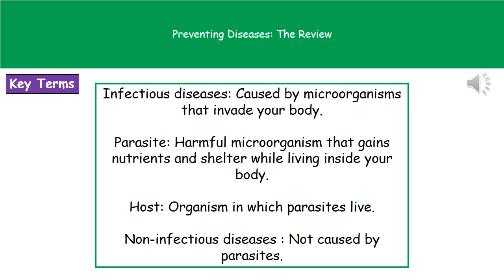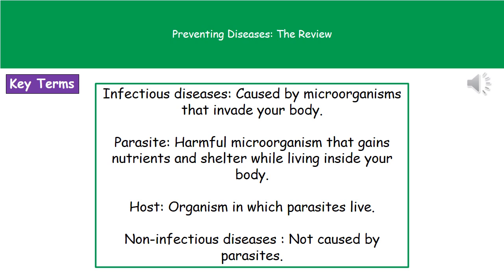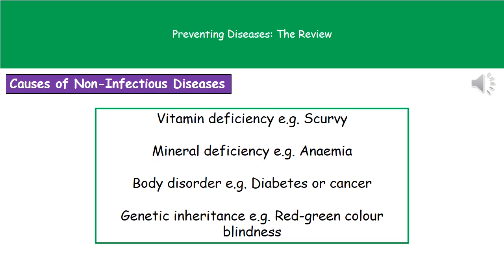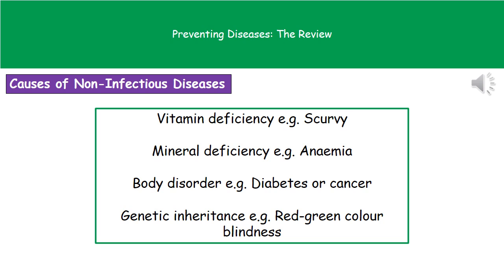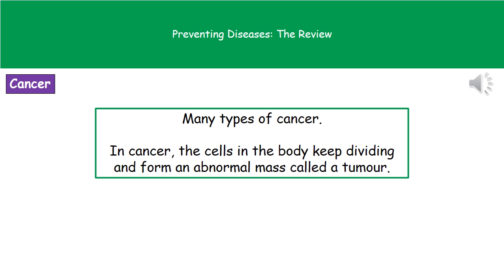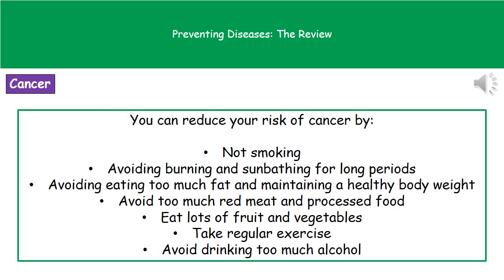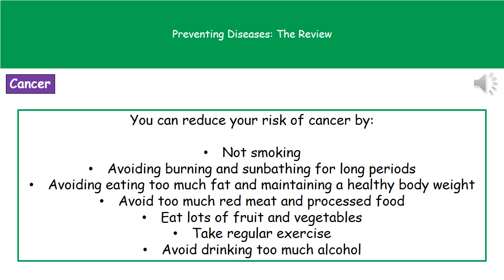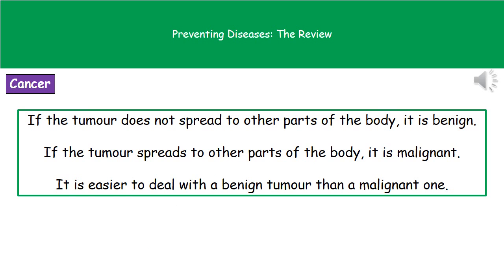B1 3 Preventing Diseases Higher Tier Summary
OCR Gateway Core Science B1 lesson 3 review on preventing diseases for the higher tier.